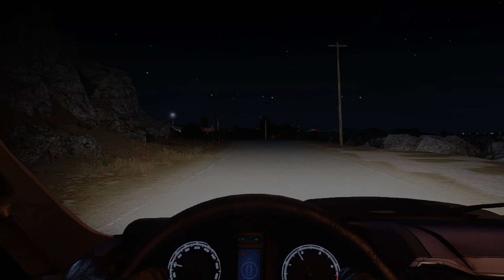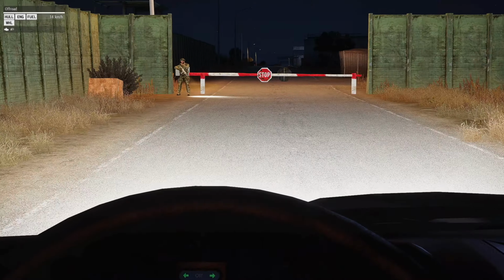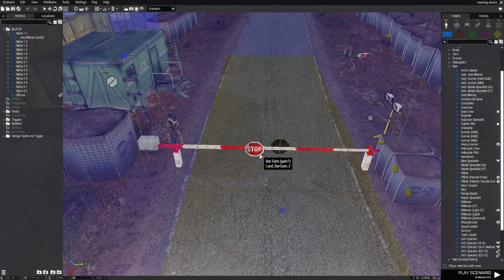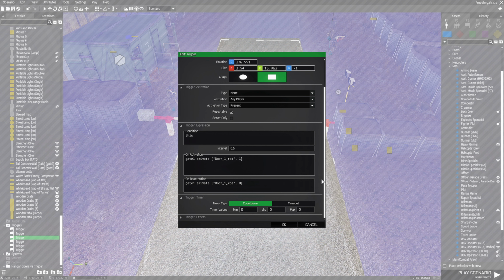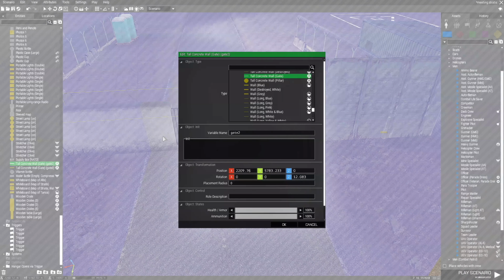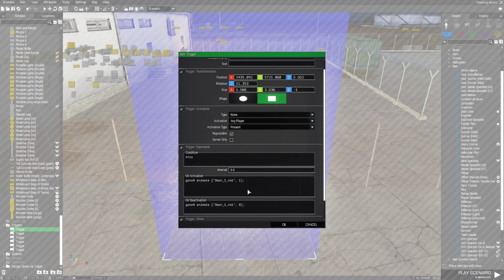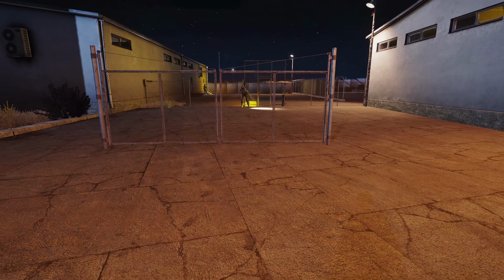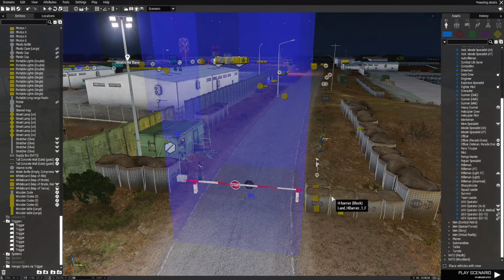Open and Close gates Automatically With this simple Code for Arma 3!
This video will show you a code you can use to setup gates in Arma 3 that
will automatically open for you when you go through them, and
then close behind you after passing through.
    This can be used on any type of gate that can be opened manually
by the player.

Codes for gates:
If a gate opens up and down use:
gatename animate ["Door_1_rot", 1];
gatename animate ["Door_1_rot", 0];

If a gate opens from left to right use:
gatename animate ["Door_1_mov", 1];
gatename animate ["Door_1_mov", 0];

Timestamps
0:00 Introduction
3:10 Rising lowering gate
4:45 Gate code
6:42 Sliding gate
6:55 Sliding gate code
8:00 Fence door
8:25 Fence door code
8:33 Using different gates
9:00 Test gate type
9:56 test
10:25 Code review

Music used in the video:
- Dorian by Andrew Langdon